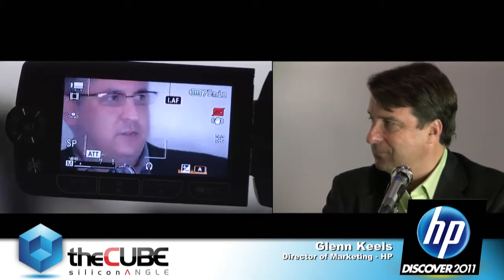Glenn Keels, Director of Marketing, HP - HP Discover 2011 - theCUBE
Glenn Keels, Director of Marketing, HP, with John Furrier and Alex Williams at HP Discover 2011